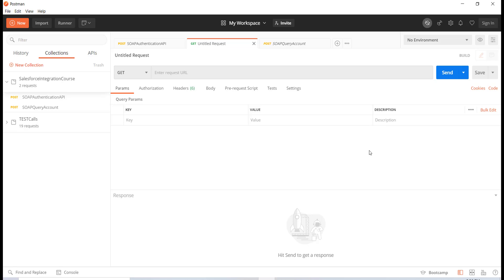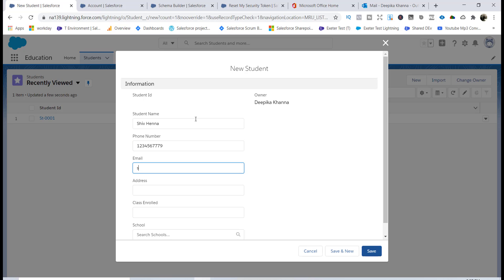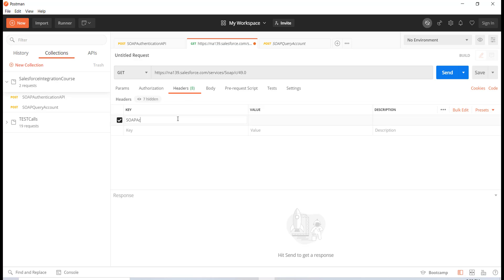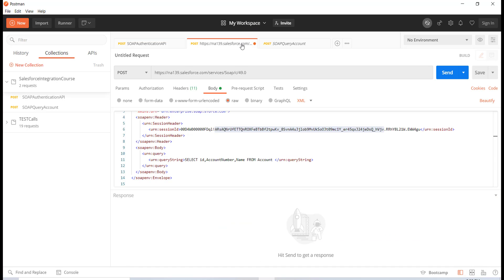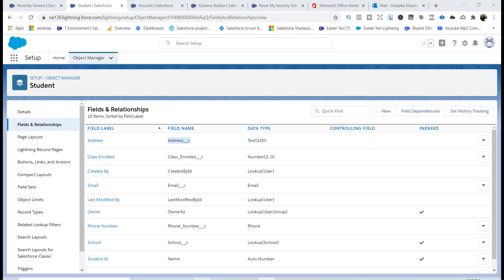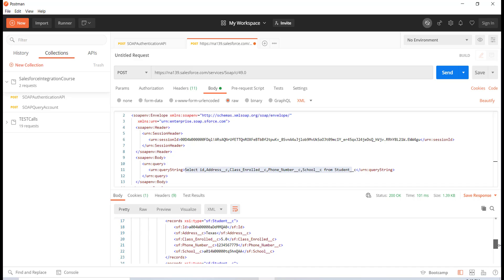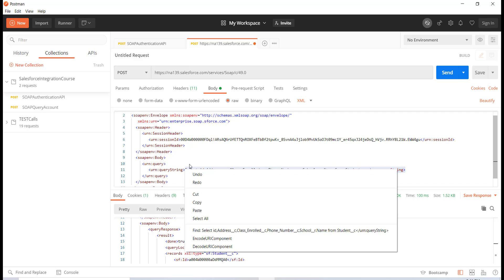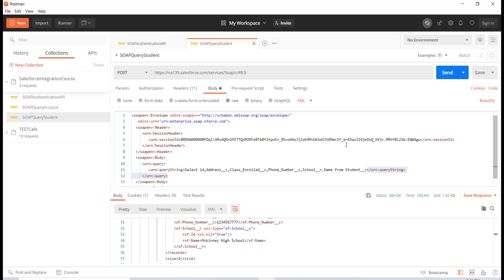How to Execute a SOQL Query in POSTMAN? (Tutorial 7)